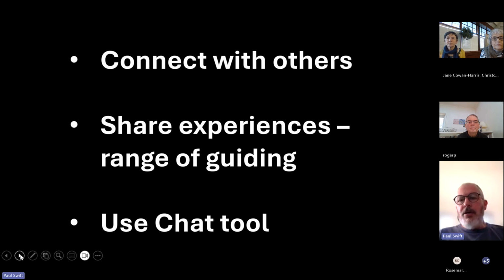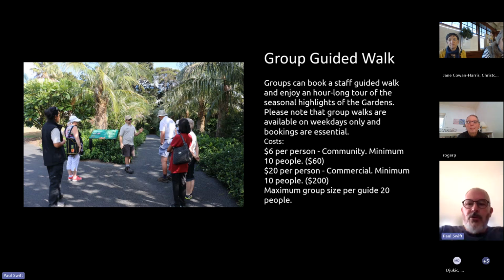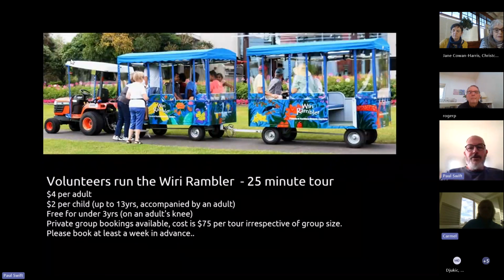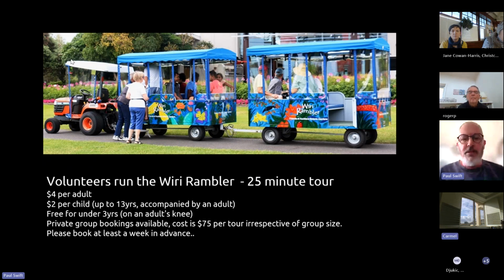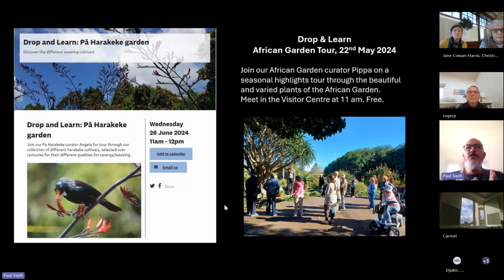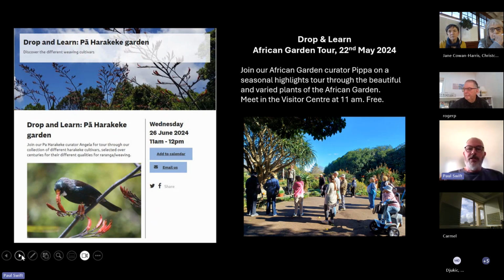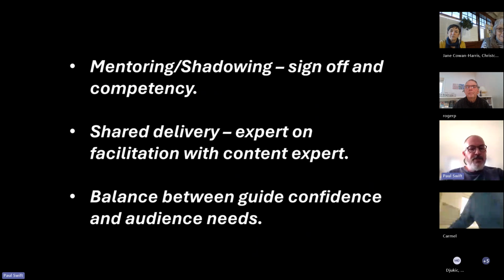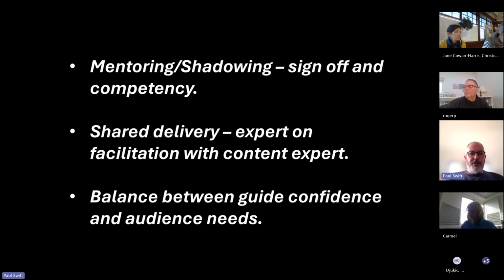BGEN Online Chat - Guiding in Gardens 21 June 2024